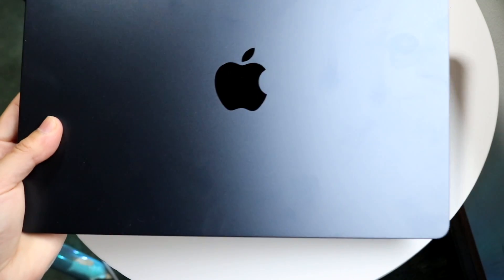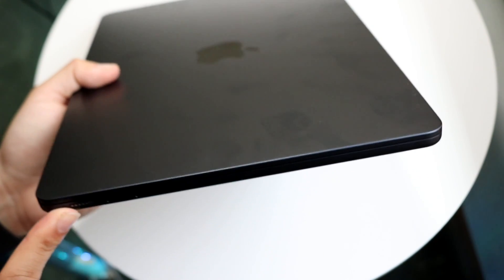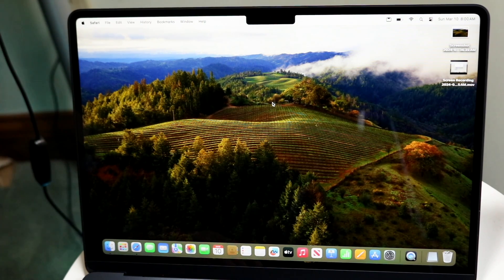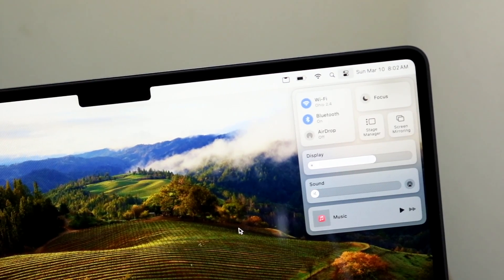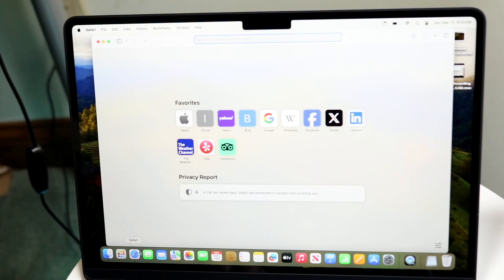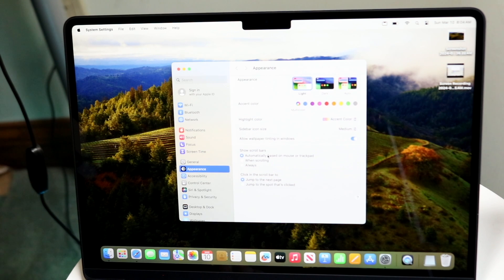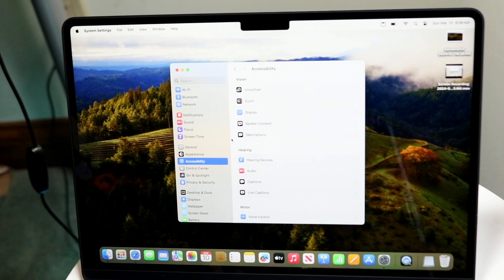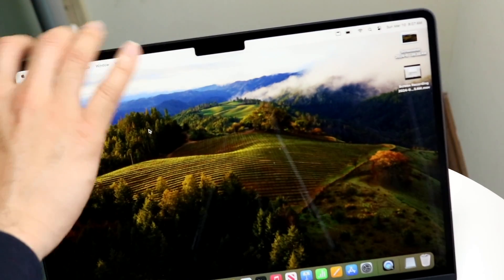How To Use M3 MacBook Air! (Complete Beginners Guide)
Let's take a look at How To Use M3 MacBook Air! (Complete Beginners Guide)